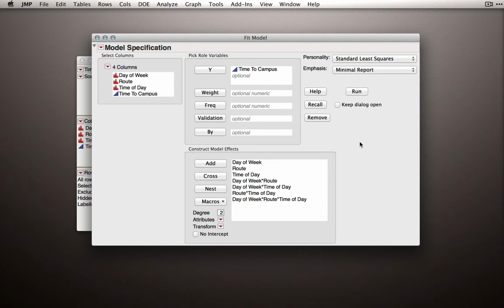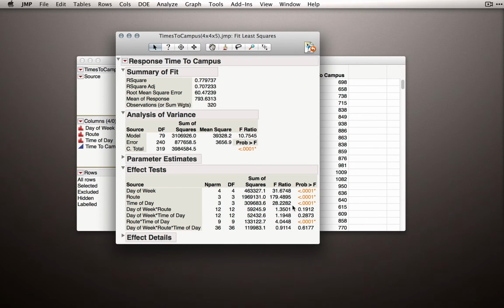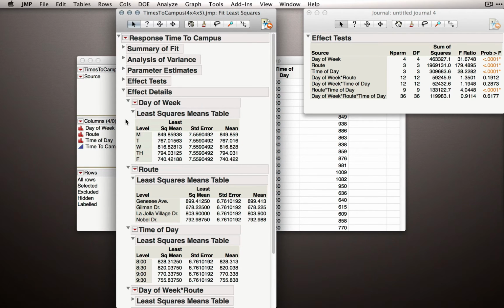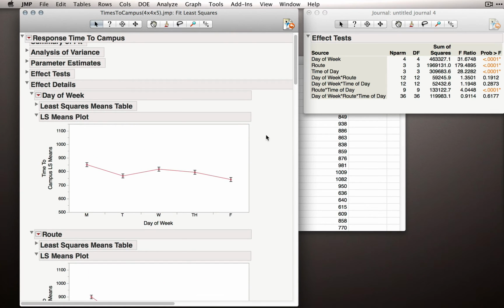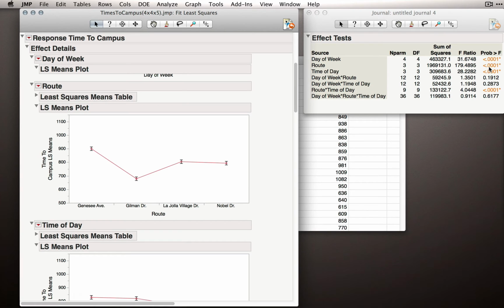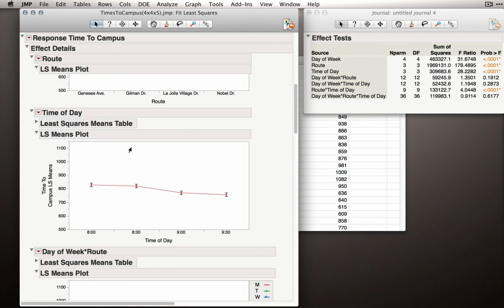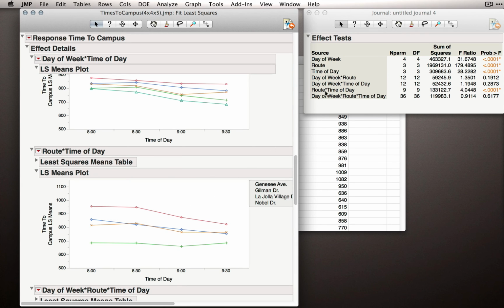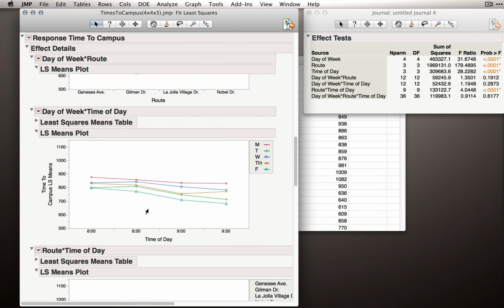Interpreting the Three-Factor ANOVA in JMP I (Module 2 7 4)